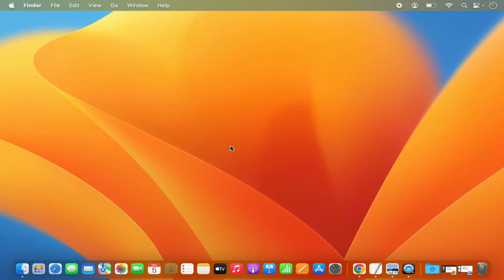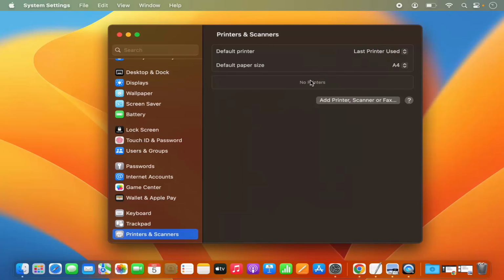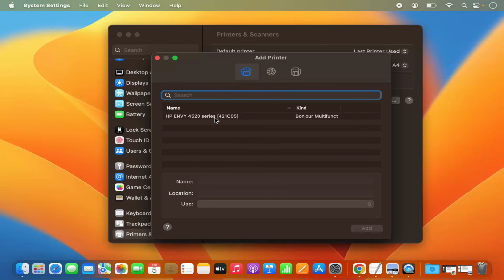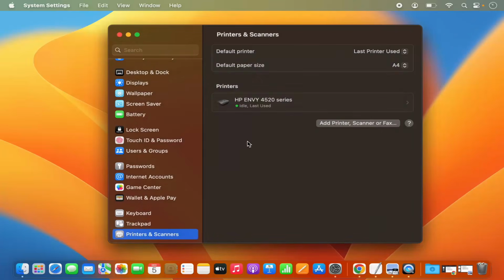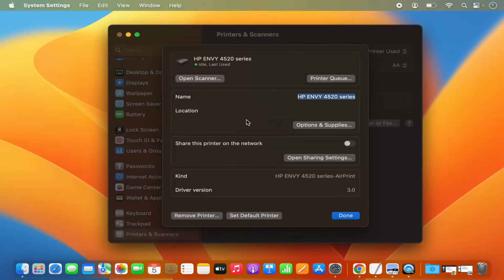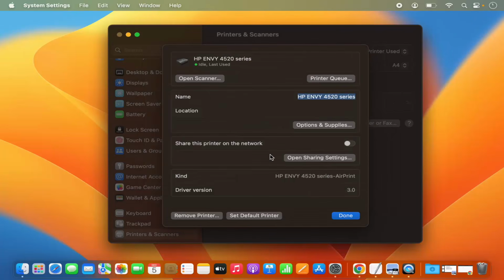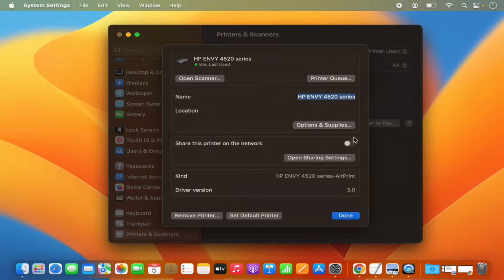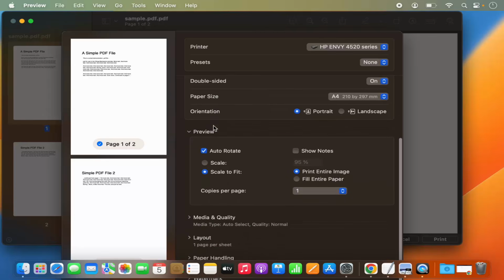How to Set Up Printer in MacBook (M1 | M2 | M3 | M4 | MacBook Pro | MacBook Air)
Title: How to Add a Printer on a Mac | Set Up Printer in macOS

Description:
Unlock the power of seamless printing on your Mac by learning how to add and set up a printer. In this tutorial, we'll guide you through the steps to connect and configure a printer in macOS, ensuring that you can effortlessly print documents, photos, and more. Whether you have a wireless or USB-connected printer, this quick and easy tutorial will empower you to make the most of your Mac's printing capabilities.

### Key Steps Covered in This Tutorial:
1. **Connect the Printer:**
   - Ensure your printer is connected to your Mac. For wireless printers, make sure they are on the same Wi-Fi network.

2. **Access System Preferences:**
   - Click on the Apple logo in the top-left corner of your screen and select "System Preferences."

3. **Go to Printers & Scanners:**
   - In System Preferences, click on "Printers & Scanners."

4. **Add a Printer:**
   - Click the "+" button to add a new printer. Your connected printer should appear in the list.

5. **Select and Install Printer:**
   - Select your printer from the list and click "Add." macOS will automatically download and install the necessary printer drivers.

6. **Test Print:**
   - To ensure everything is set up correctly, perform a test print by sending a document to your newly added printer.

7. **Done! Printer Set Up in macOS:**
   - Once the test print is successful, your printer is set up and ready to use with your Mac.

### Benefits of Adding a Printer on a Mac:
- **Effortless Printing:** Easily print documents, photos, and more directly from your Mac.

- **Wireless Convenience:** Enjoy the convenience of wireless printing if your printer supports it.

- **Optimal Performance:** Ensure your printer is properly configured for optimal printing performance.

Follow along with this tutorial to add and set up a printer on your Mac, making printing a breeze.